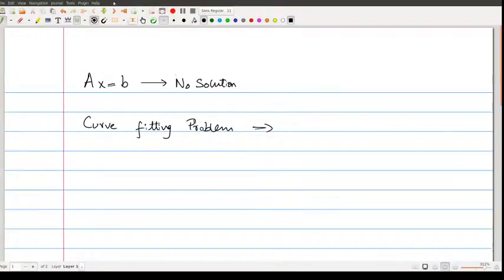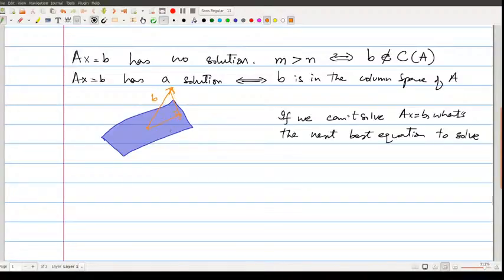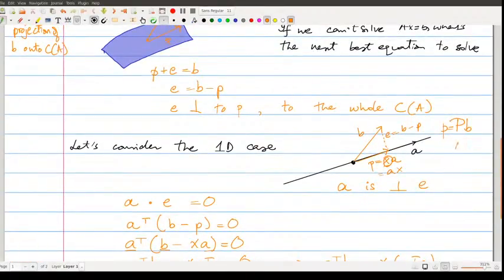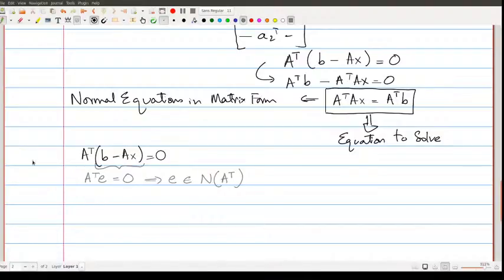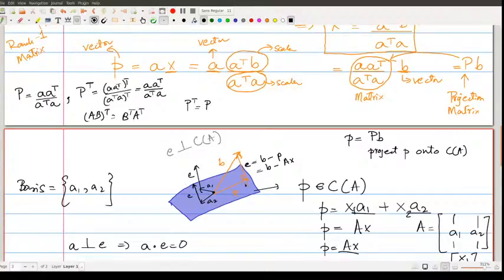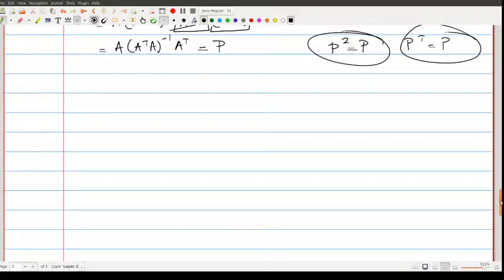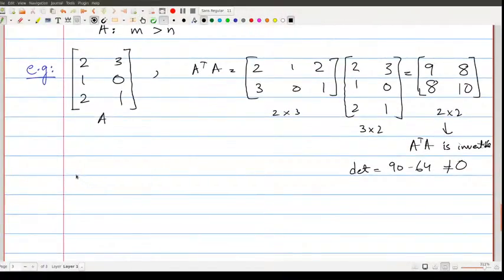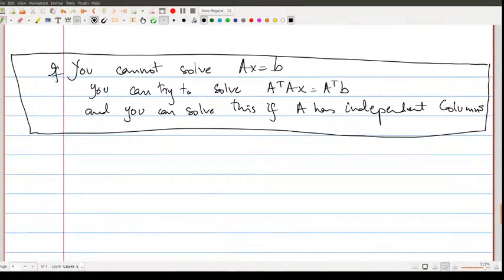Lecture 4.2 - Projections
Projections